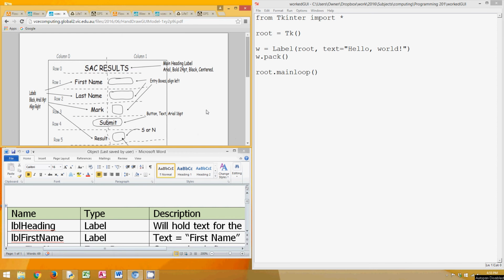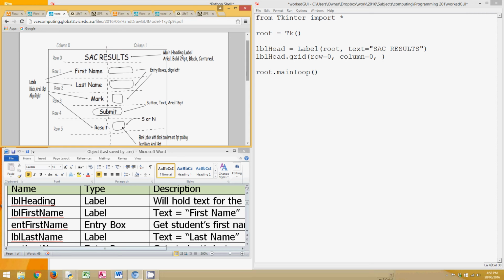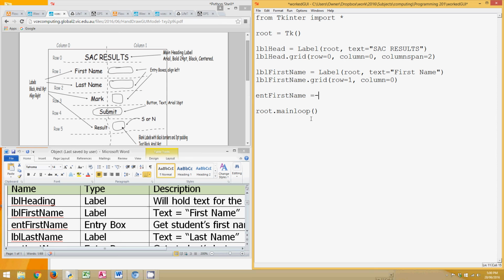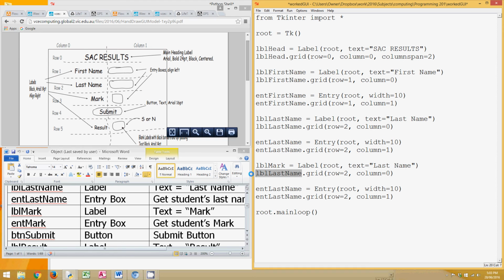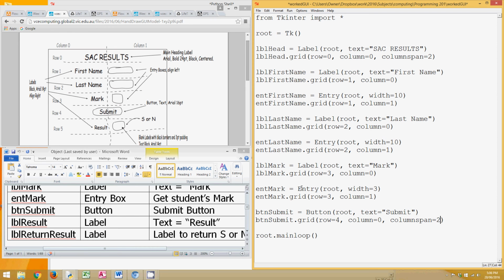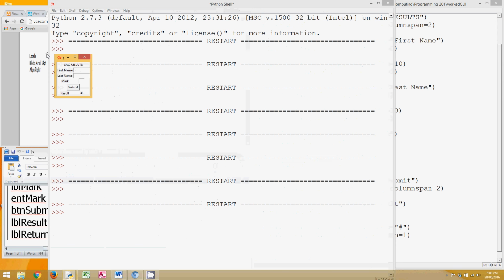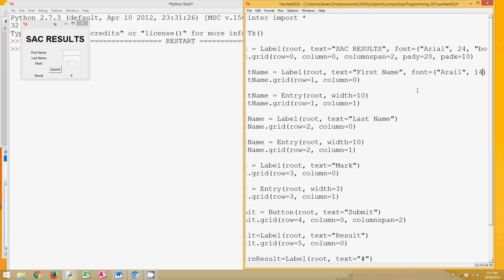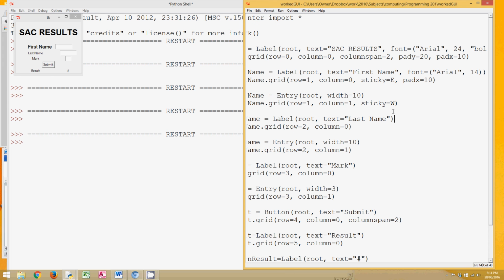Create GUI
Brief outline of how to create a GUI in Python using the grid method.